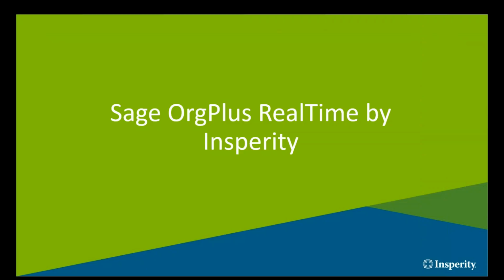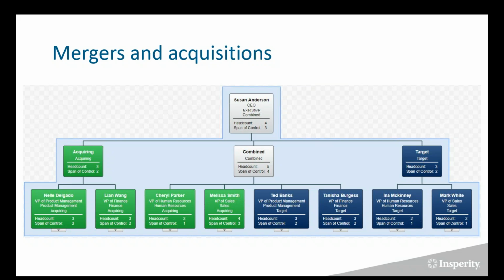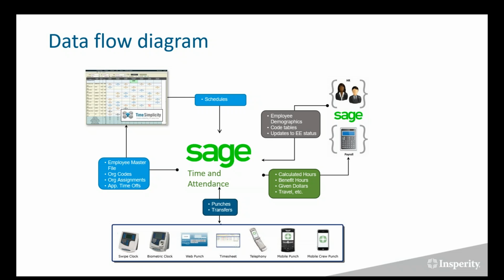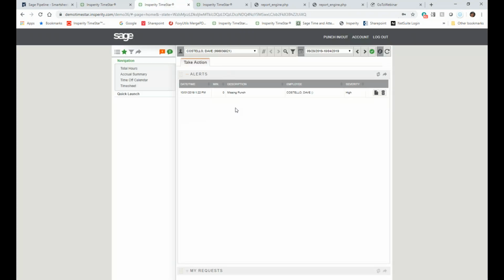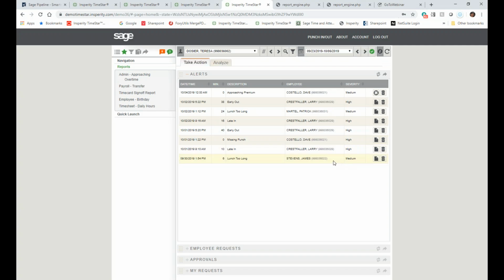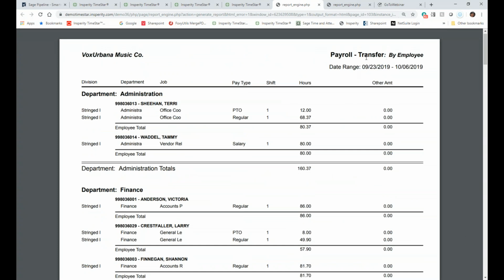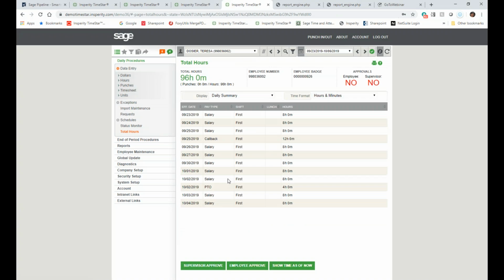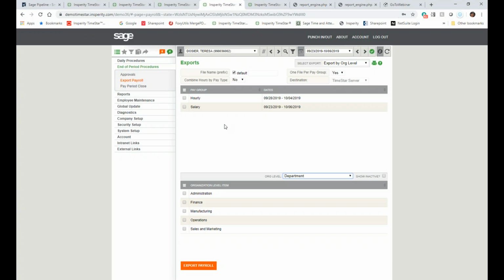Maximize HR Efficiencies Using Sage Time Attendance and Sage OrgPlus RealTime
Learn about two dynamic solutions, Sage Time & Attendance (STA) and Sage OrgPlus RealTime, that help your business run better and grow faster through automated time keeping, task scheduling, and strategic organizational planning.

In this webinar, Insperity will take you through the challenges companies face around human capital management and ways to combat them. Insperity will do a thorough review of STA and Sage OrgPlus Realtime while illustrating the benefits of each solution.